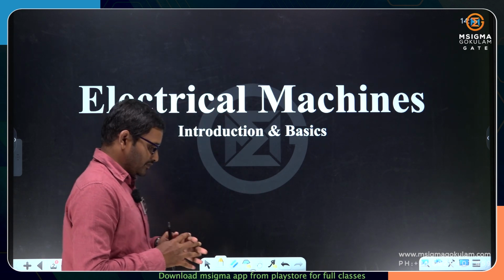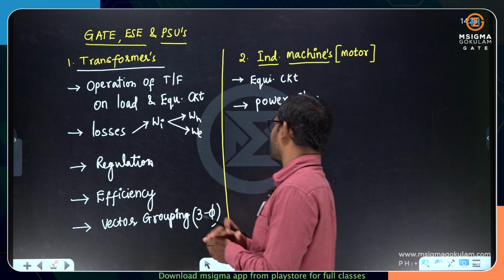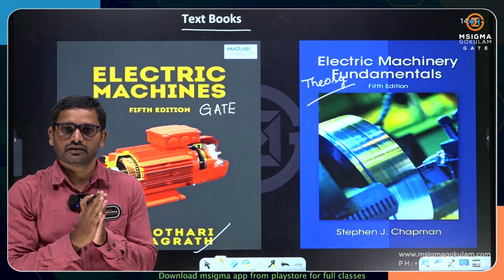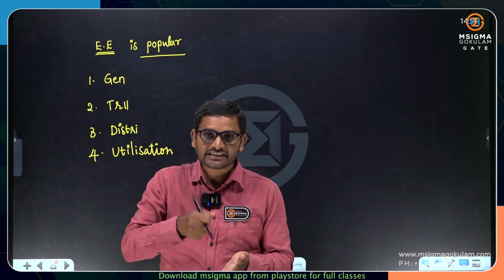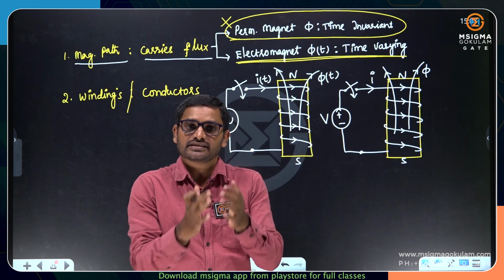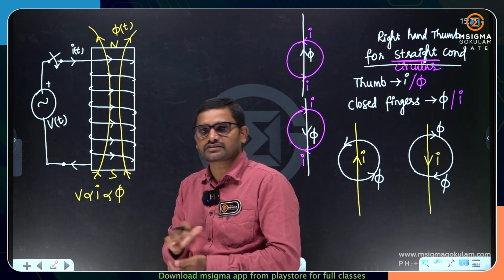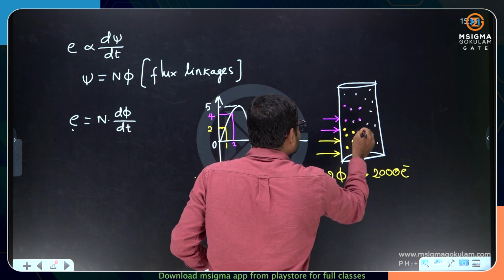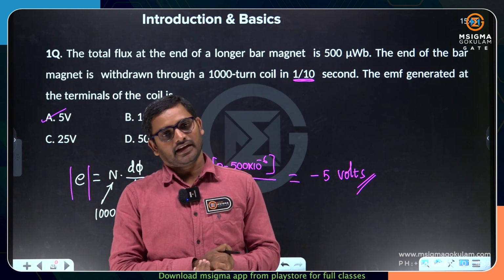GATE 2025 | ELECTRICAL ENGINEERING | ELECTRICAL MACHINES | SESSION 1 - INTRODUCTION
Welcome to Msigma Gokulam's GATE 2025 Electrical Engineering Class! In this session, we dive deep into the fundamentals of Electrical Machines with a comprehensive introduction.

🔌 Course: GATE 2025 Electrical Engineering
📚 Topic: Introduction to Electrical Machines

In this session, we cover the foundational concepts essential for mastering Electrical Machines, a crucial subject for GATE aspirants in Electrical Engineering. Whether you're a beginner seeking a solid understanding or an advanced learner aiming to refine your knowledge, this class caters to all levels of expertise, expertly crafted by:

🔍 Key Topics Covered:

    Overview of Electrical Machines
    Types and Classification
    Basic Principles and Operation

Join us as our expert instructors break down complex concepts into digestible chunks, supplemented with real-world examples and practical insights to enhance your learning experience.

Don't settle for ordinary coaching. Join the EXTRAORDINARY. Invest in your future with Msigma Gokulam and learn from the GATE masters!

Get ahead in your GATE 2025 preparation with Msigma Gokulam's comprehensive Electrical Engineering classes.